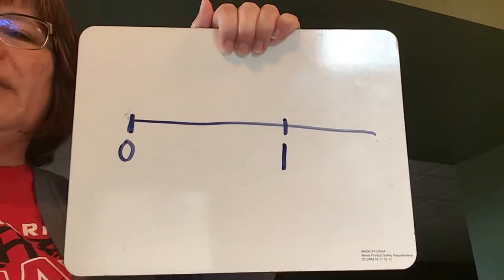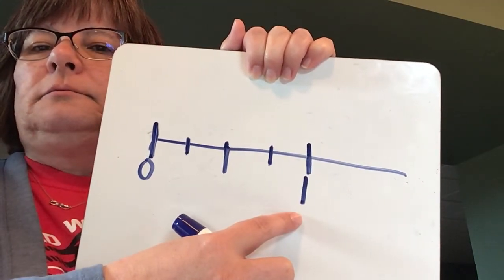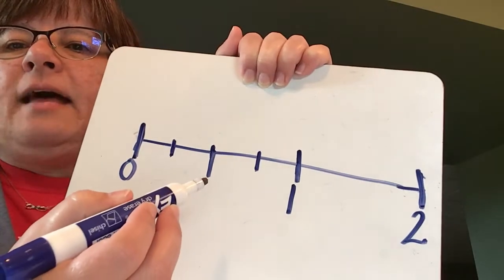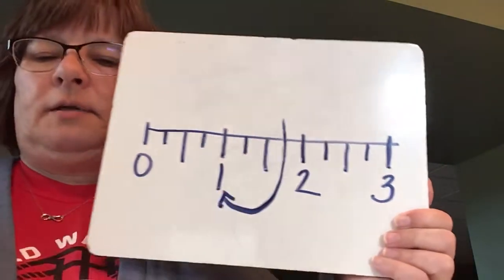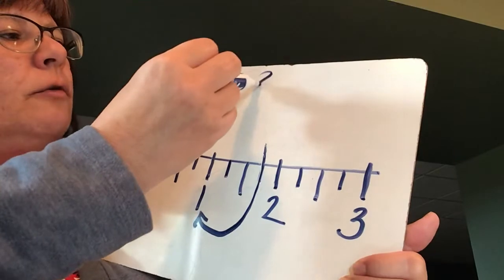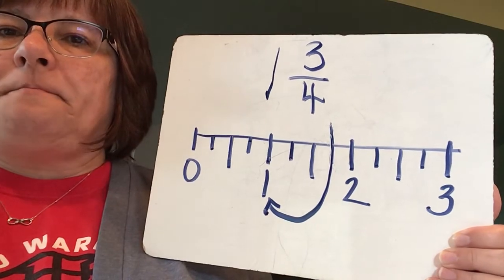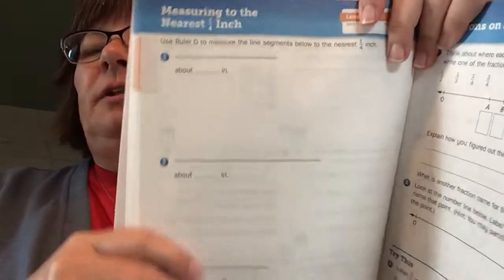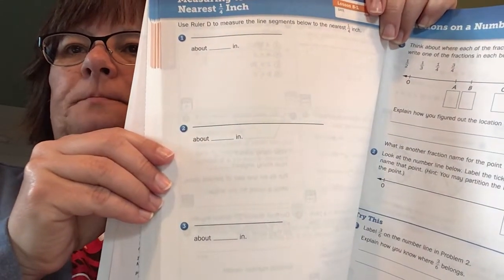Math 8.1Measure to the nearest 1/4 inch